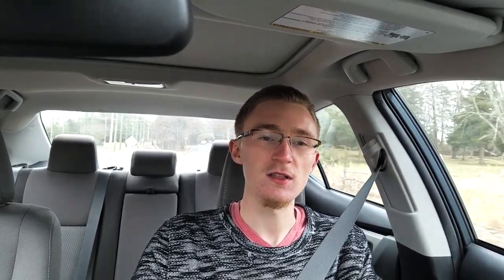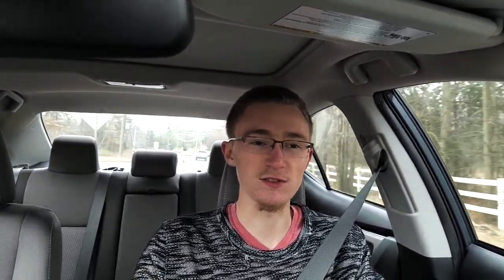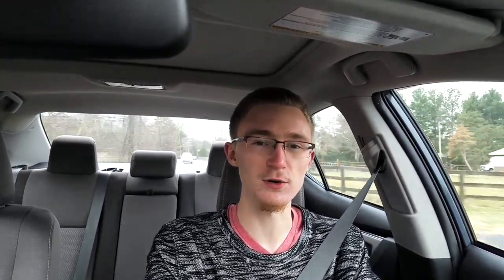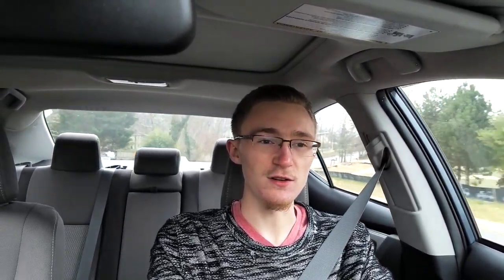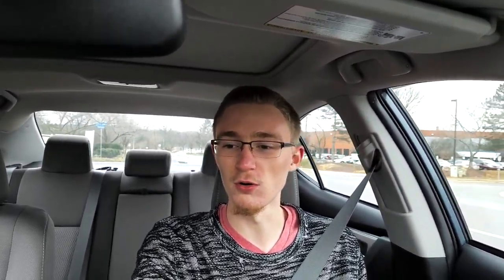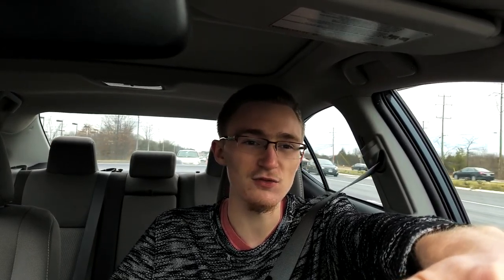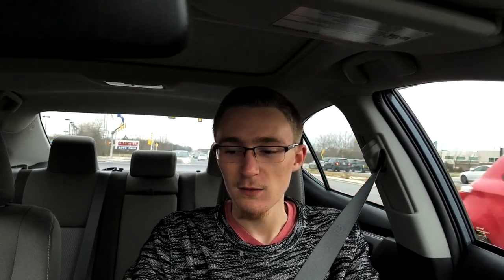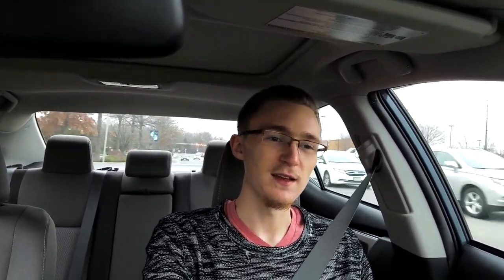2017 Corolla Review, Does it Rise to the Top of the Pack?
Is the 2017 Corolla one of the best small cars you can buy? There's only one way to find out! Find us on MotorMindsProductions.com!  Special thanks to Ourisman Chantilly Toyota for lending us the Corolla for the review!